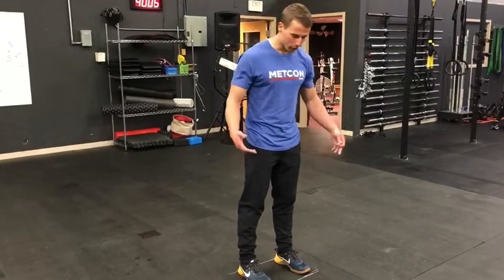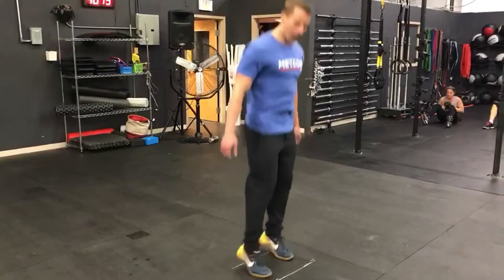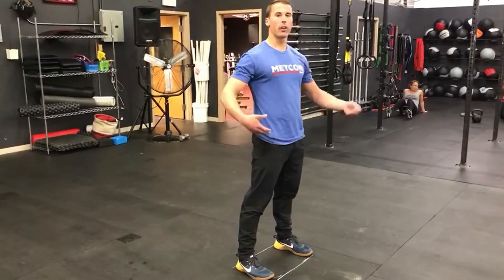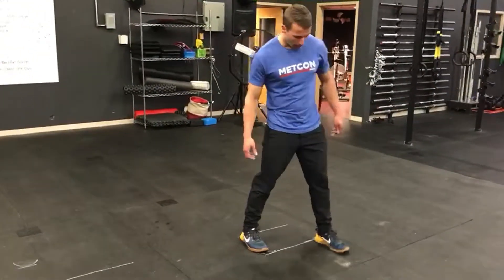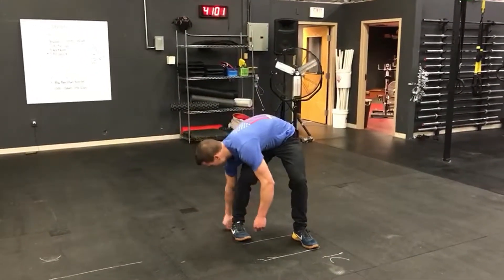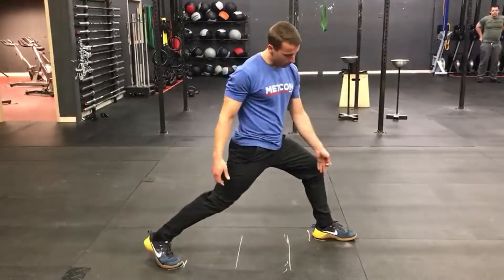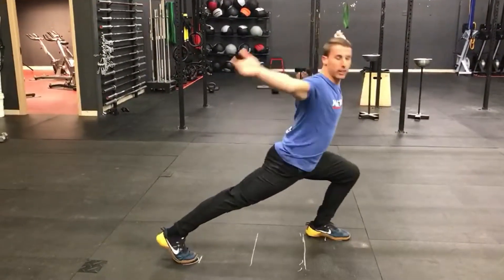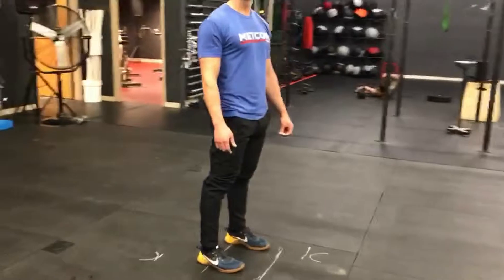Technique WOD - Split Jerk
In this installment of Technique WOD we talk about foot placement on the split jerk.